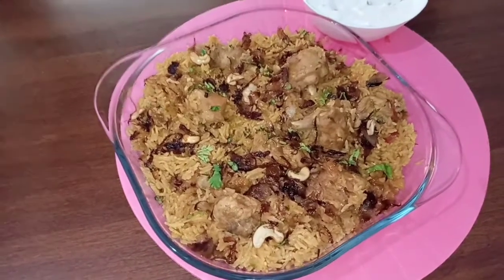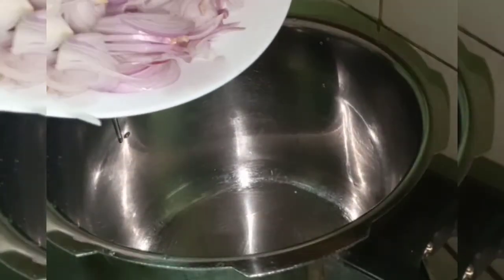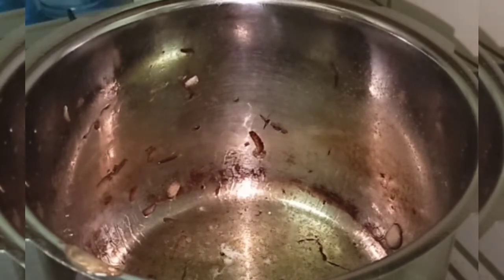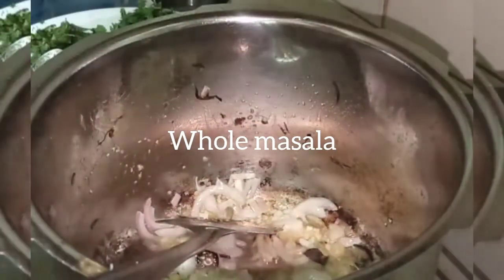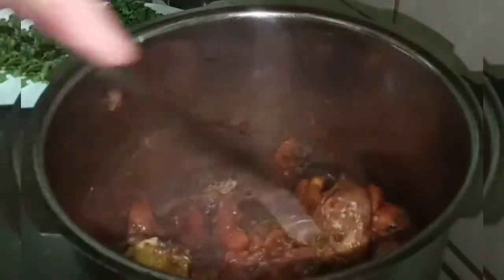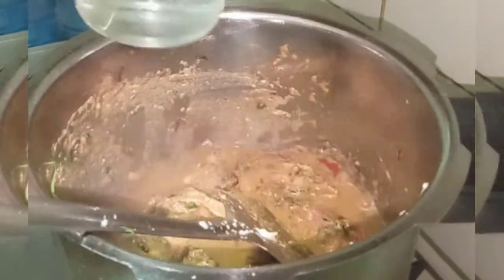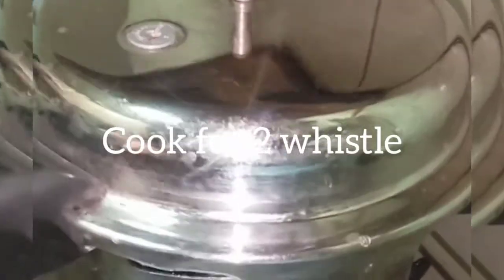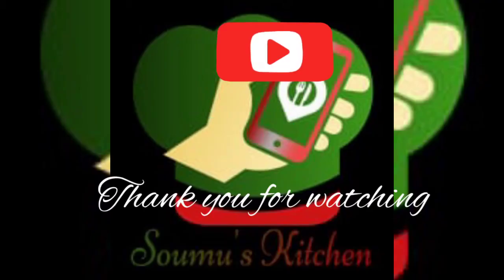in Pressure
Basmati rice - 2cup

Chicken - 500Gm.
Onion -3
Garlic -5
Ginger - 2"
Green Chilly -8
Tomato -2

Cashew - 3-4

Cardamom -6
Cloves -8
Pepper -1 tsp.
Star ainse -1
Cinnamon -2

Coriander + mint leaves - 1 hand ful.
Cashew nuts+ raisins

Oil